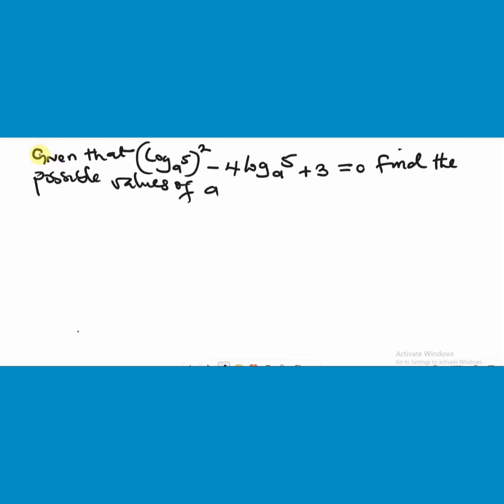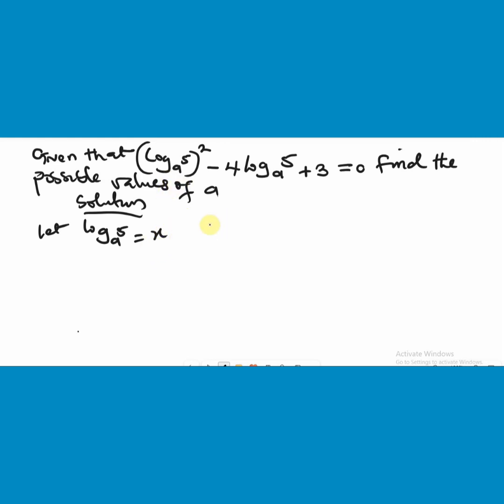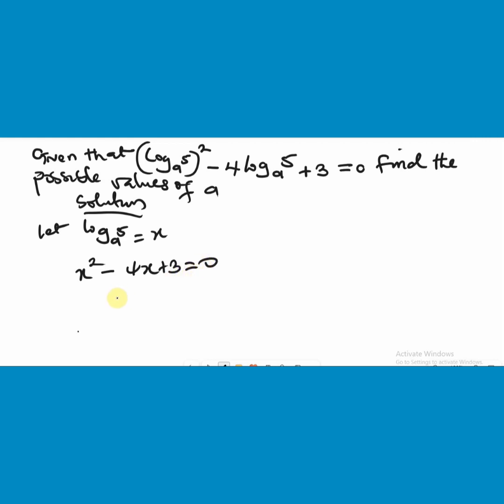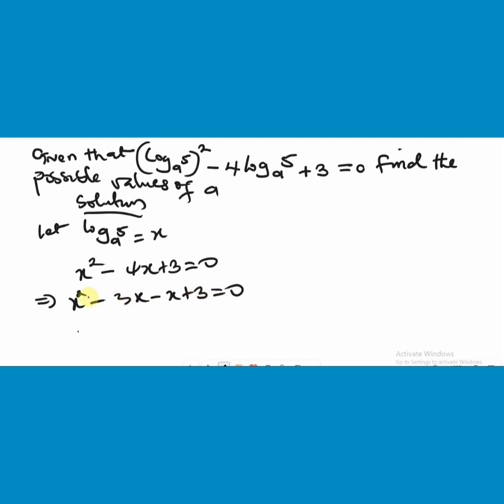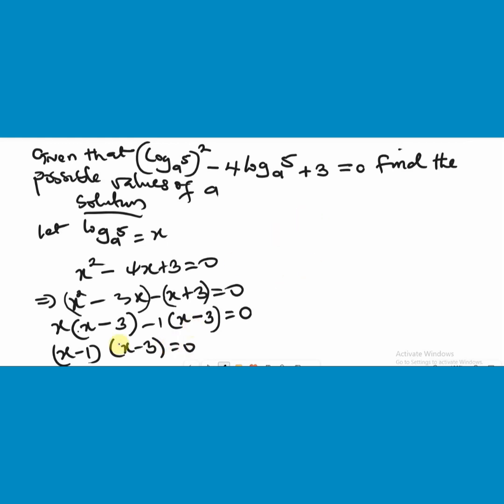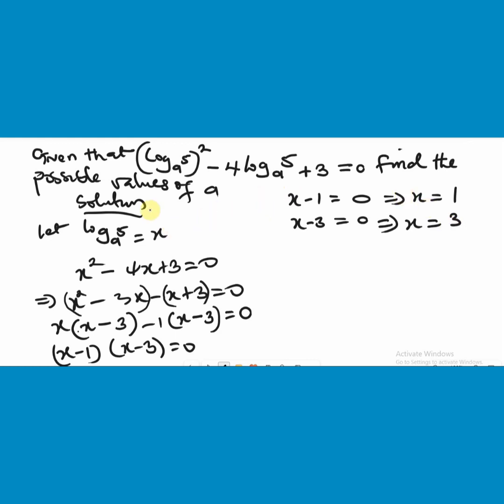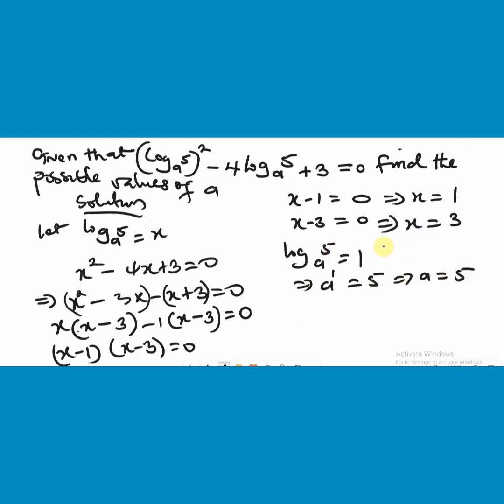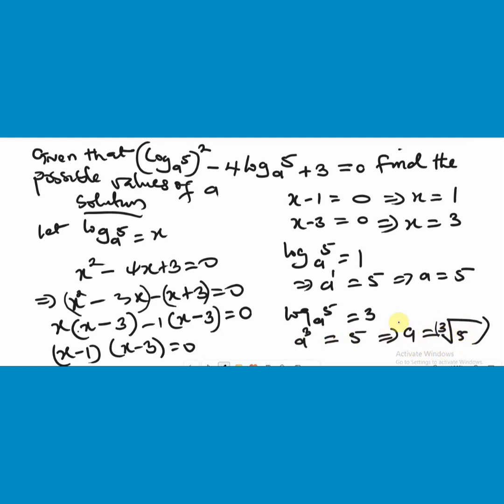Mastering the Conversion: From Logarithms to Quadratic Equations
This video describes how to convert logarithmic equation into quadratic equation and simplify. Given that (loga^5)2-4loga^5+3=0, find the possible values of a.